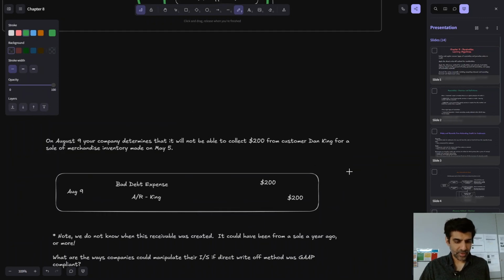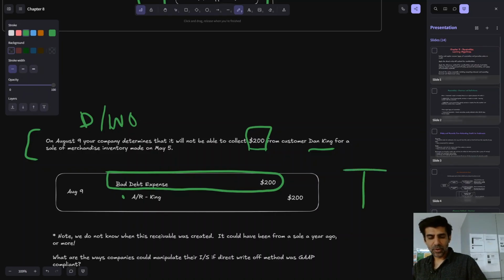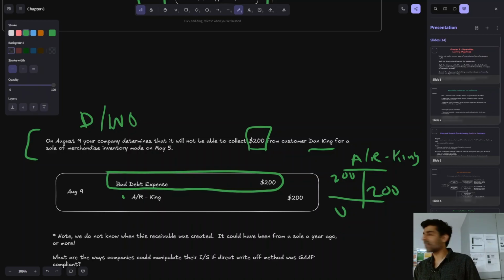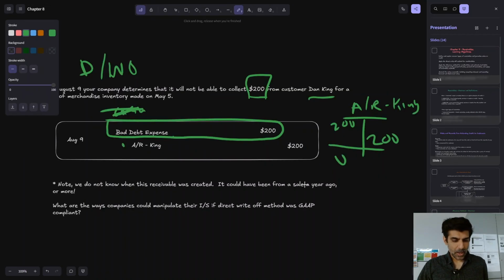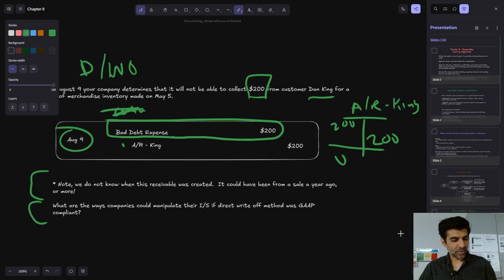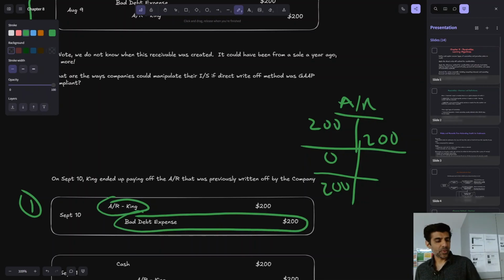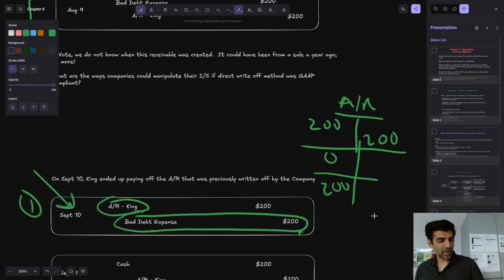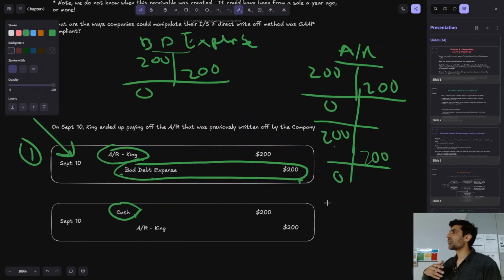Chapter 8 - Part 4 - Direct Write Off Method Walkthrough